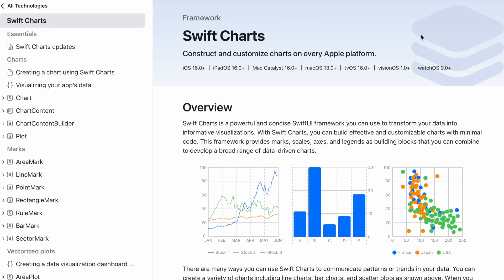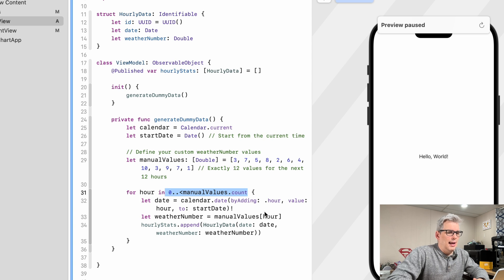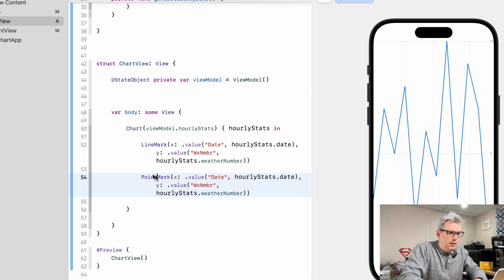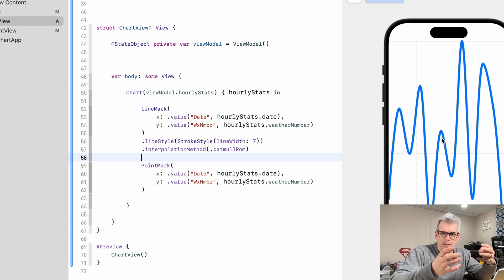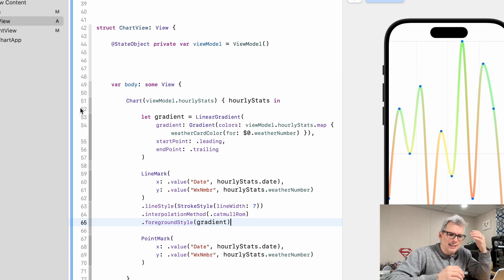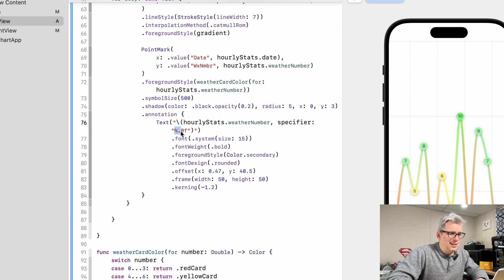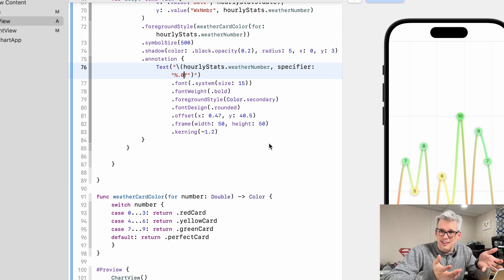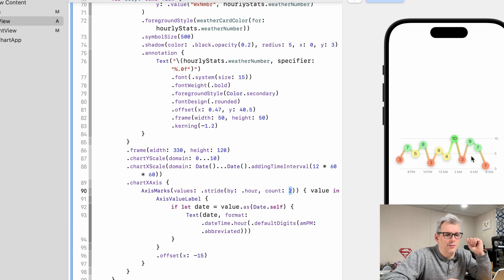Create Beautiful Charts With SwiftUI Like This | It's So Easy!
The SwiftUI Charts framework makes creating interesting and useful charts so easy. I've been exploring Charts for a while now as I build out my upcoming weather app (sign up for the beta at the link above) WxNmbr. Today I wanted to showcase a bit about how I made the 12 hour WxNmbr display.

0:00 - Why Swift Charts Are Awesome & The Plan
0:39 - Setting up the data
1:36 - SwiftUI Chart Foundation
3:22 - Adding Some Design
5:45 - Bonus Tip: Adding Custom Color Sets As An Asset
6:50 - Finishing Touches

It uses a LineMark & Point Mark to create the overall structure. Then I create a gradient between the two points on the chart based on the WxNmbr. I created some custom color sets for this which make it really easy to dial in the design that I wanted for my chart.

Hopefully you got something out of this little demo. See you again soon!